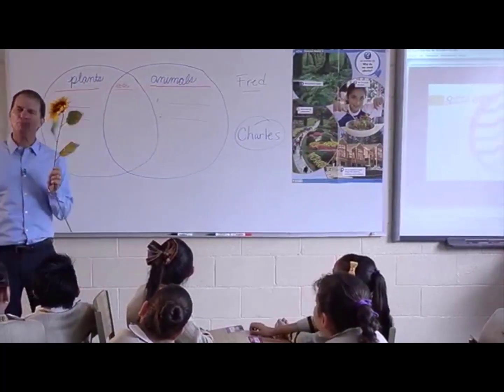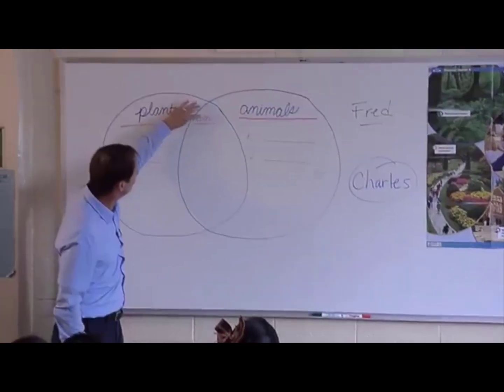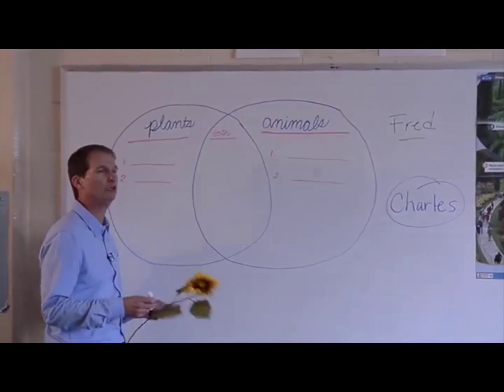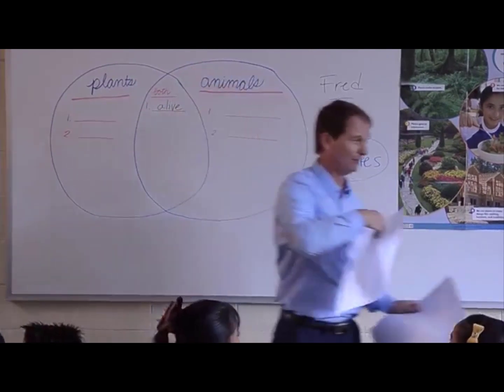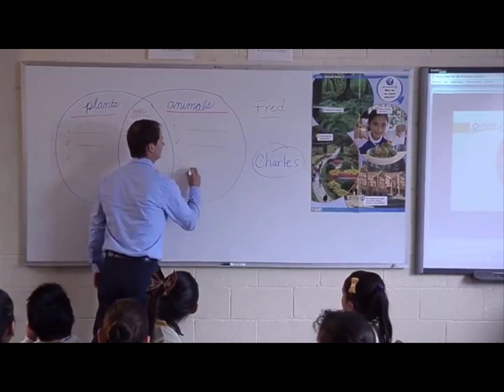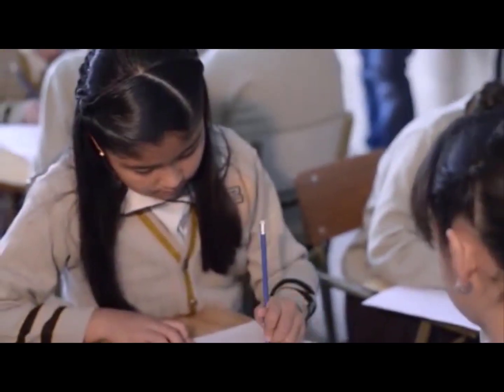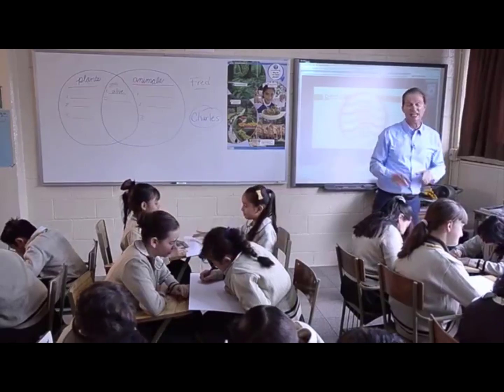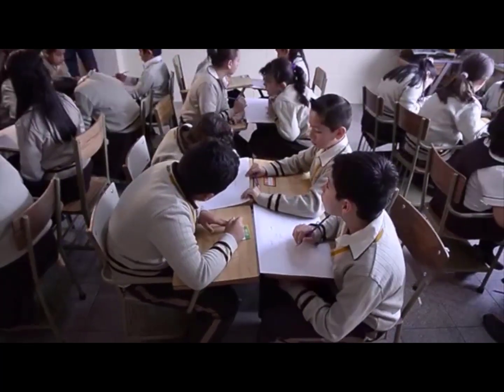Didáctica 1 class 5 part 5